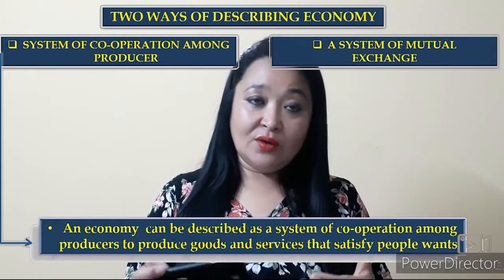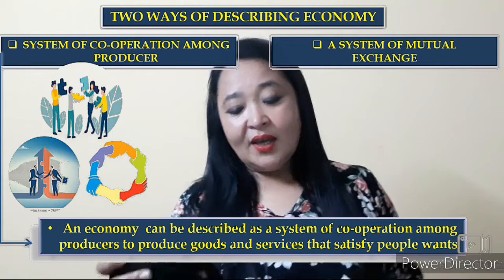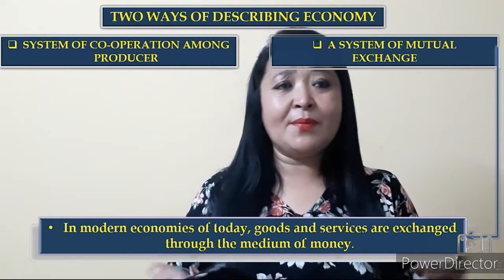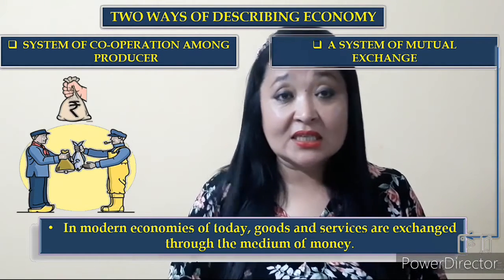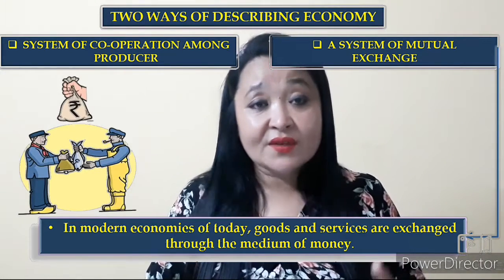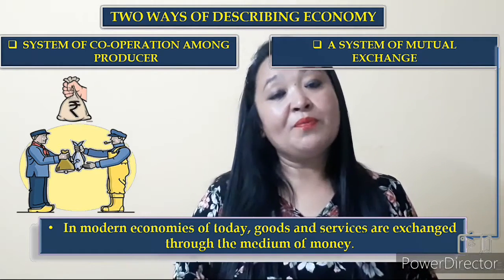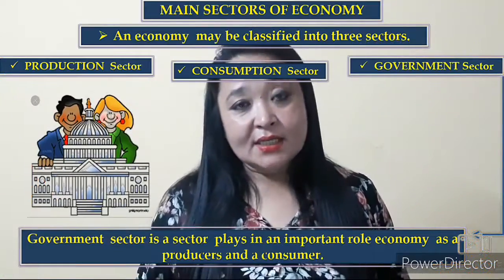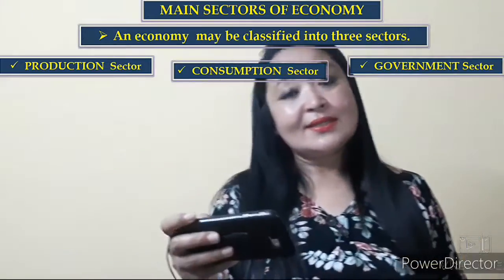Classes 8 & 9 Economics Applications Two Ways of Describing Economy